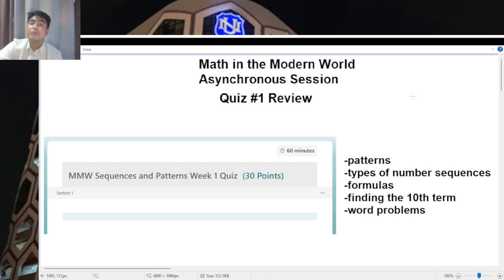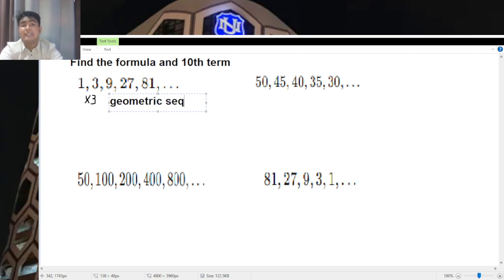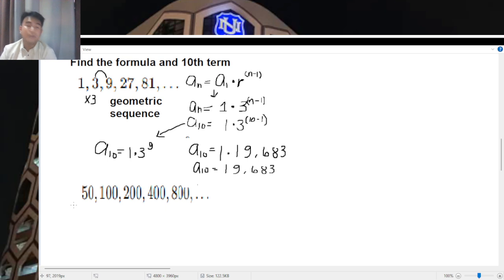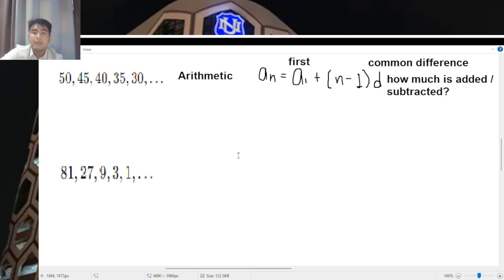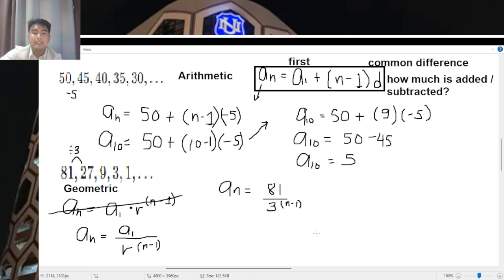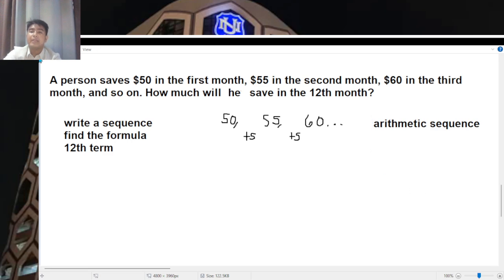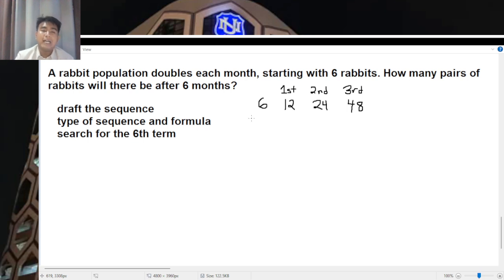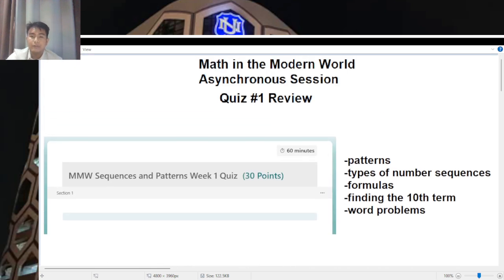Mathematics in the Modern World Sequences and Patterns Reviewer Video